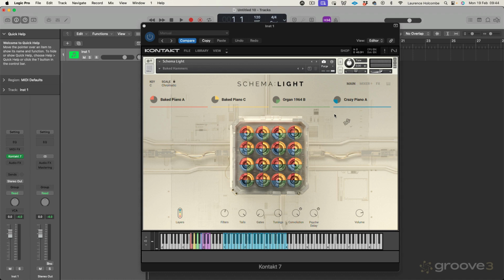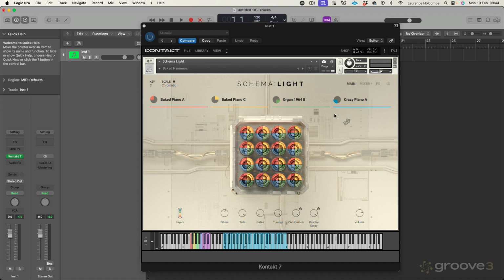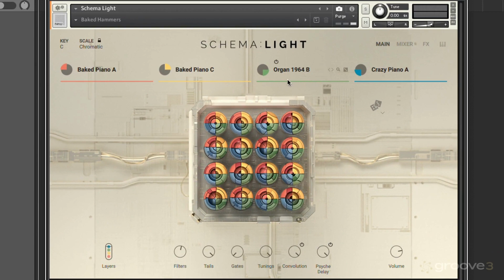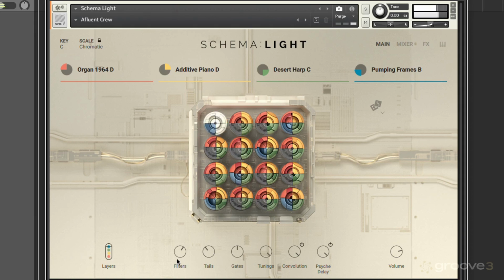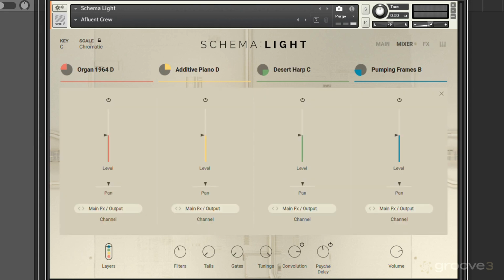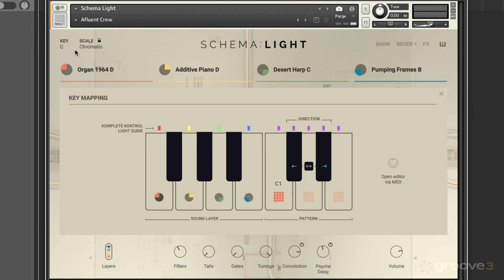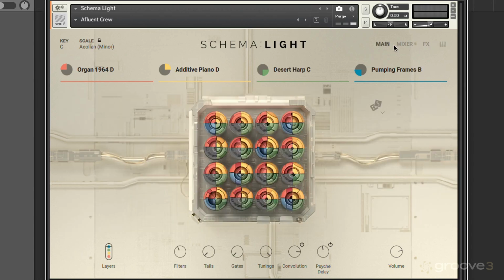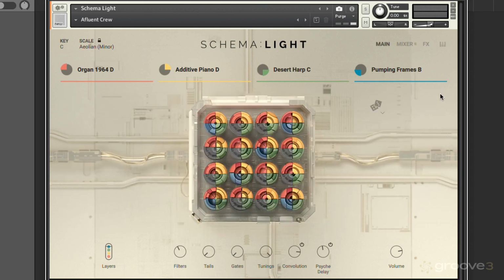Schema: Light Overview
This video introduces the series and plugin and also outlines the different areas of the interface.